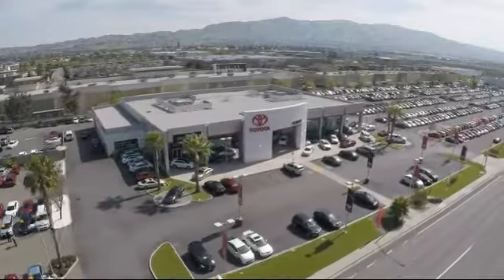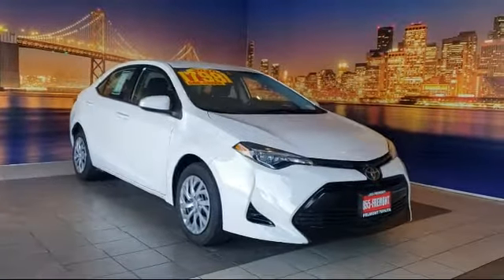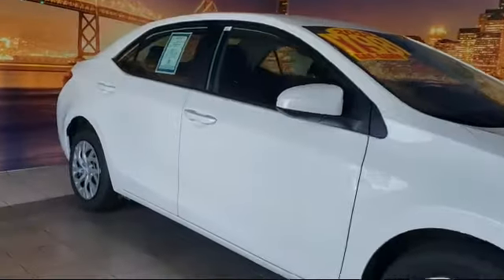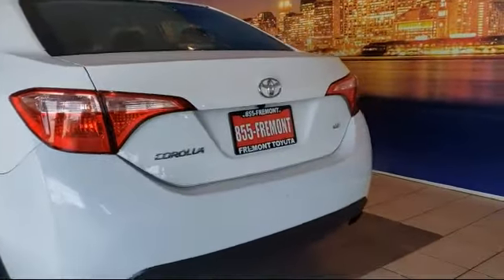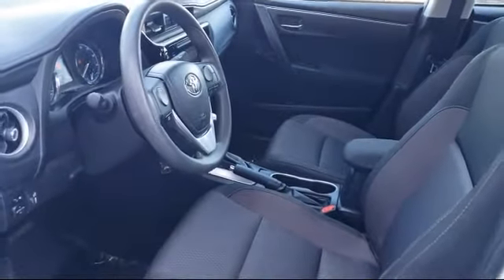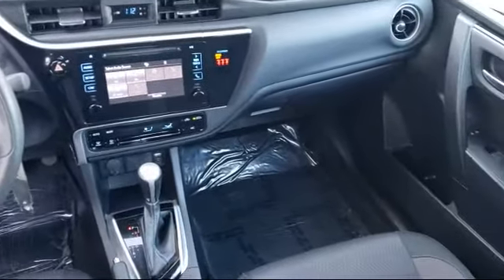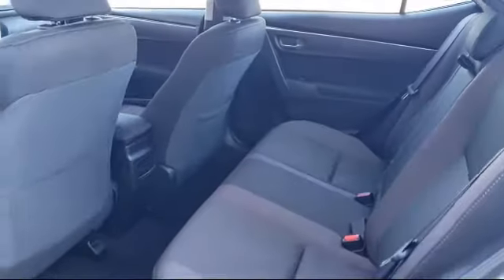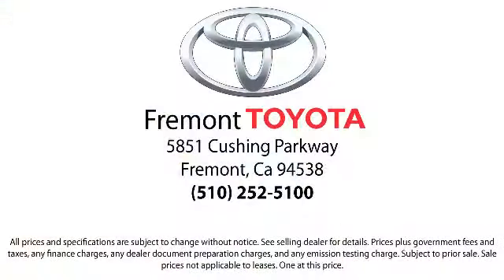2019 Toyota COROLLA Sedan LE Hayward Newark San Jose Oakland Pleasanton Union City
2019 Toyota COROLLA Sedan LE Stock Number: CR8187 Vin:2T1BURHE3KC135046.

Fremont Toyota
5851 Cushing Parkway